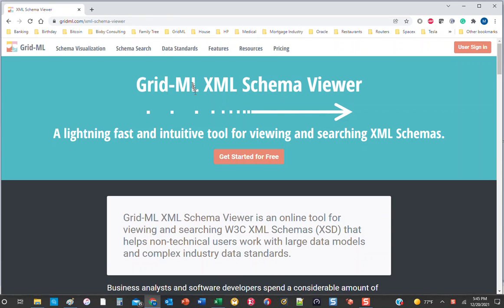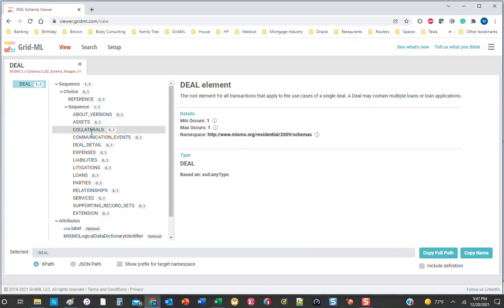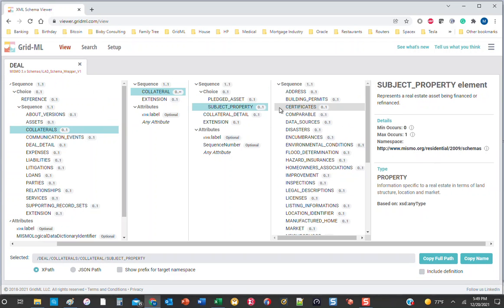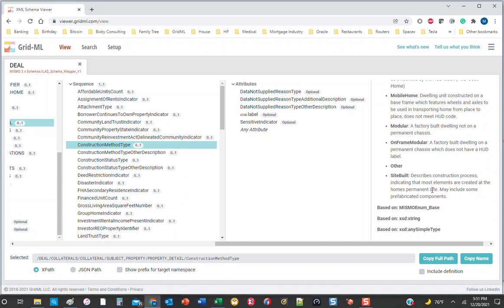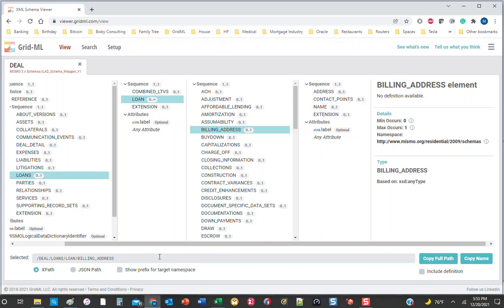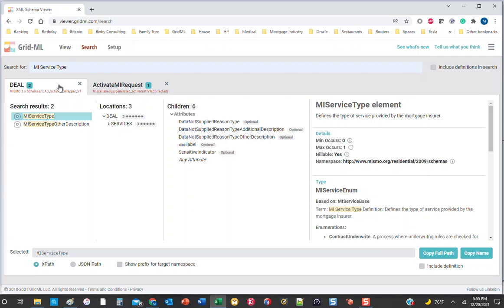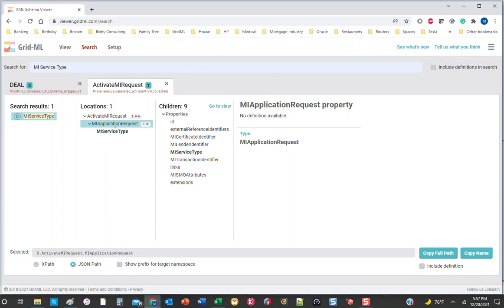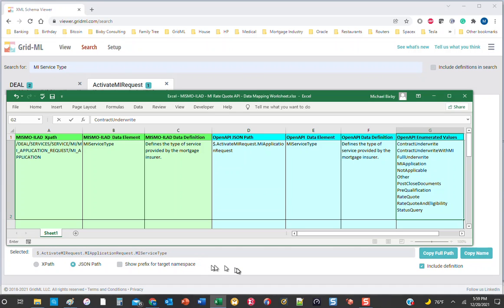How To Use the Grid ML View Option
This video demonstrates the Grid ML features available for viewing complex XML or Open APO schema models.